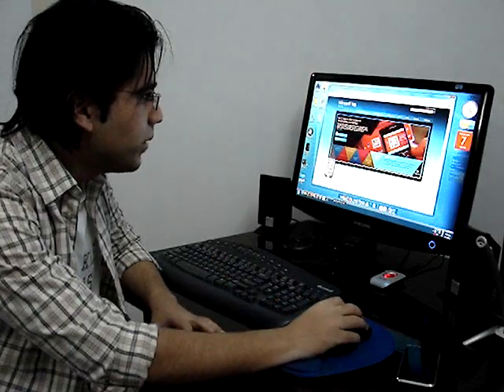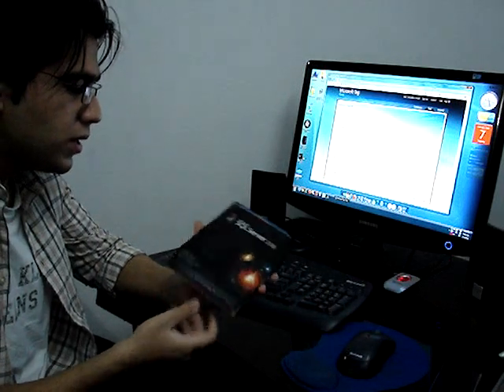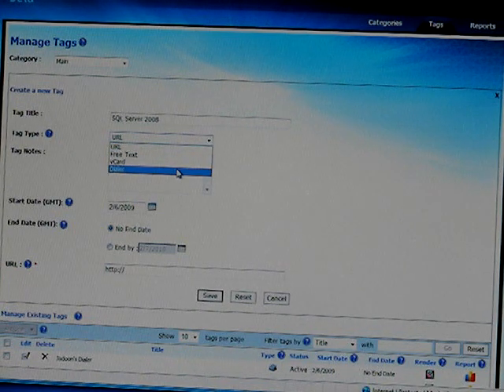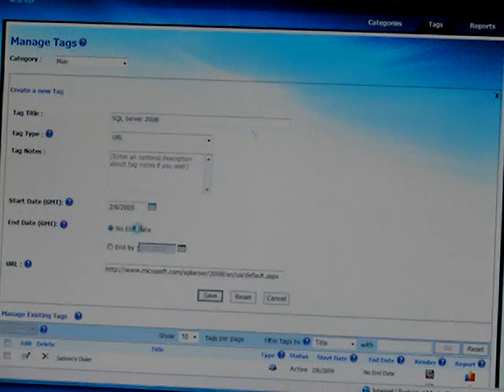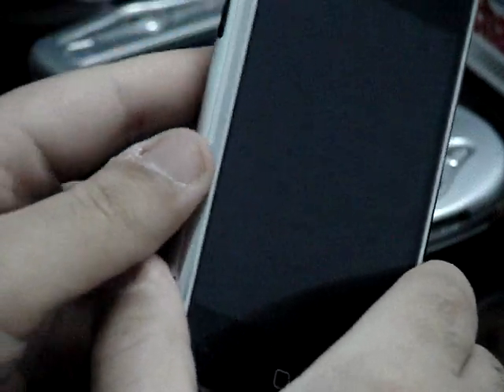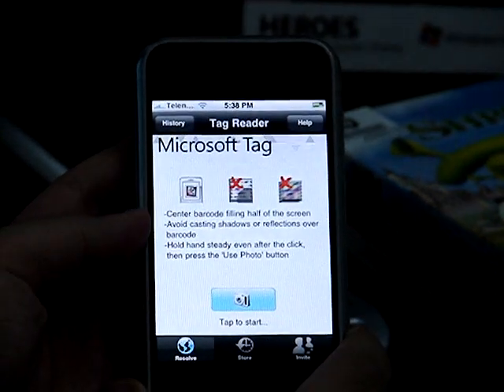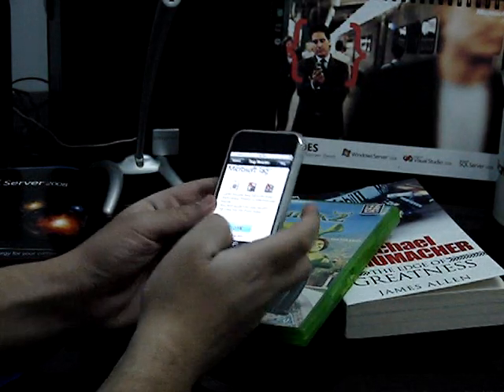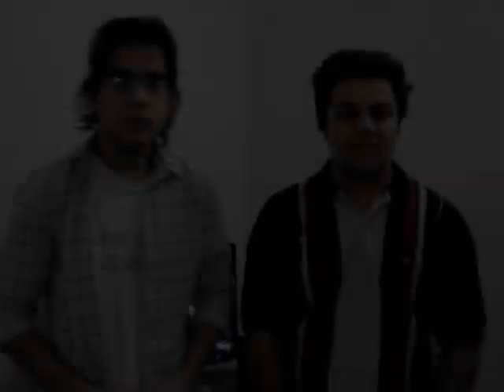Episode 1: Microsoft Tag on iPhone